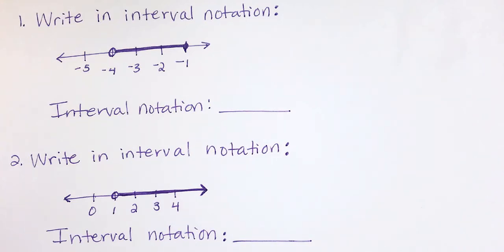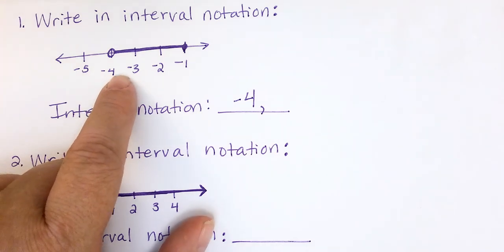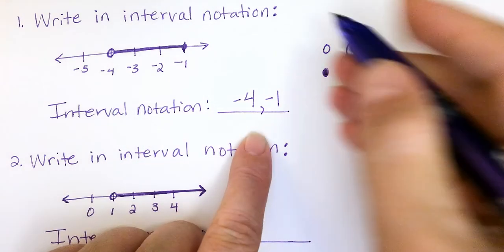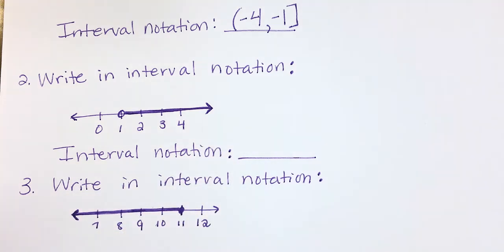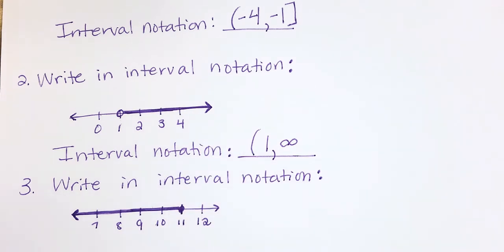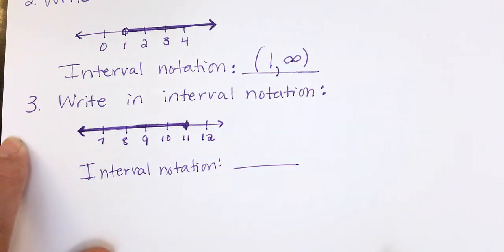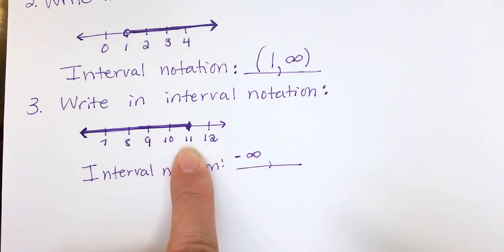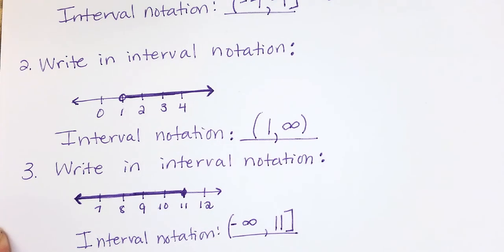Writing Interval Notation Given a Number Line Graph